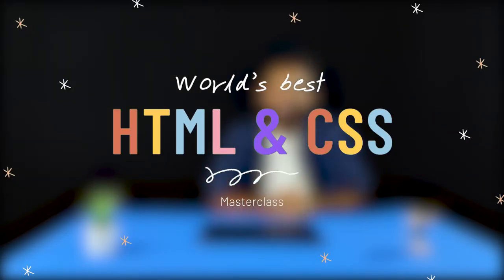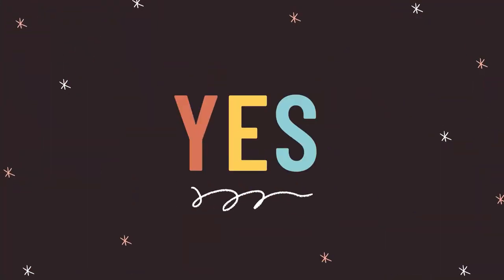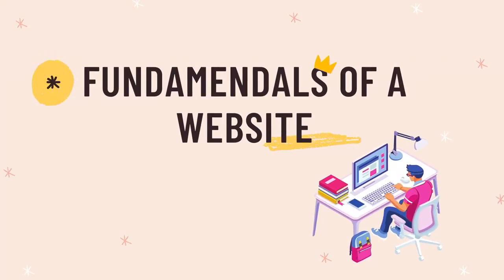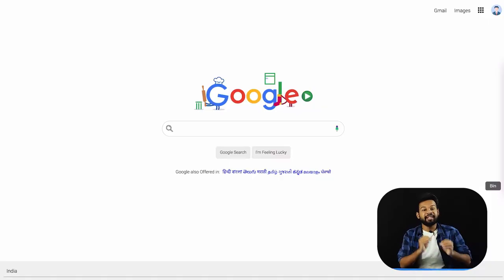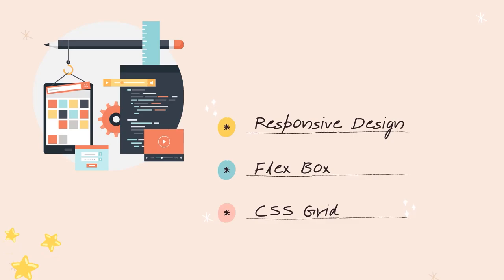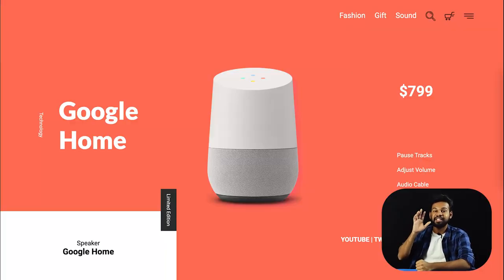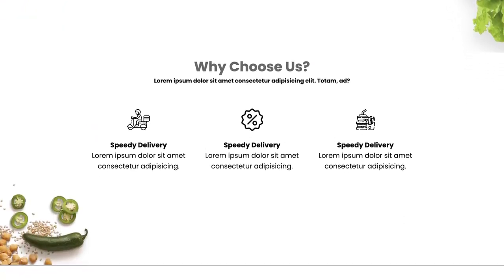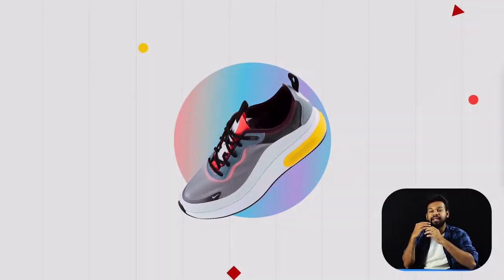Intro | HTML & CSS Mastery | Full Stack Development – Module 1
Thank You So Much By : Web with Code
Check out some of the Free Education Full Stack Development courses